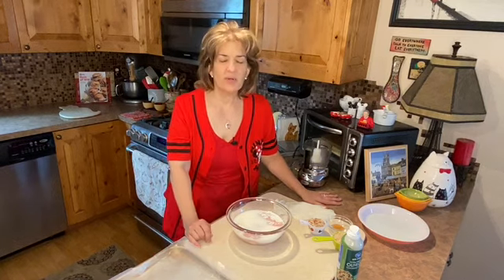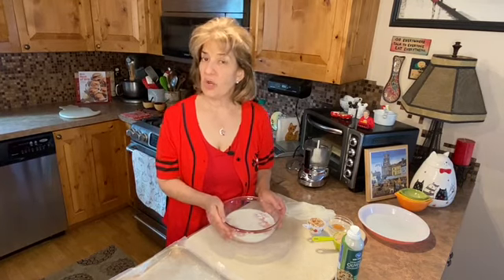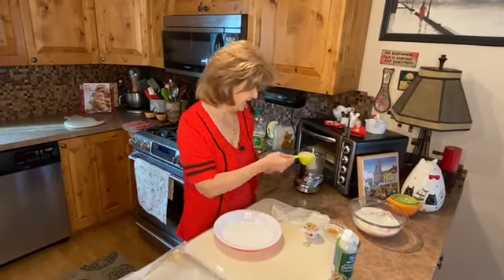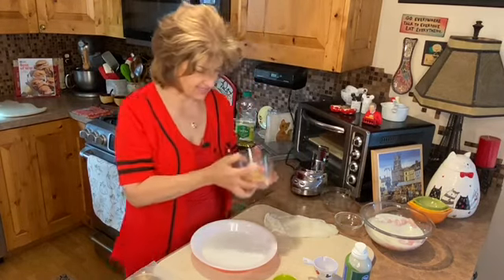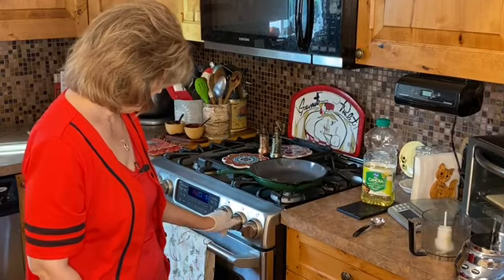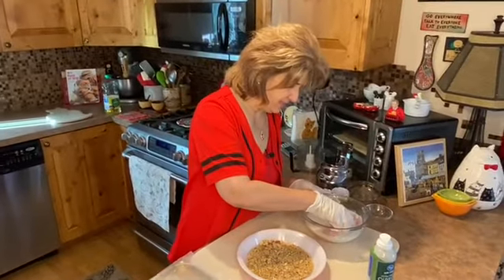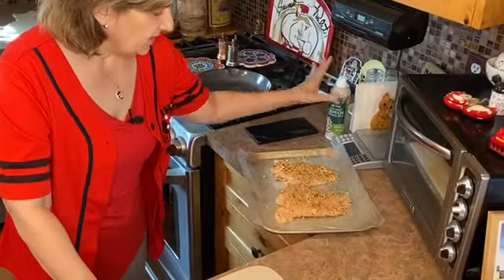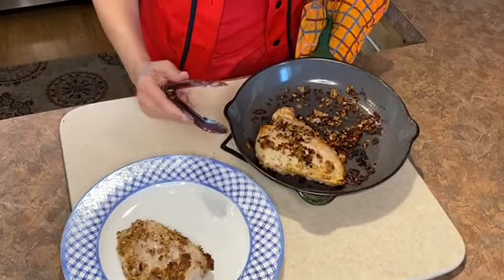Quarantine Cooking with Carolyn Pecan Crusted Buttermilk Chicken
Pecan Crusted Buttermilk Chicken
(4) 5 oz. boneless, skinless chicken breasts
¾ cup low fat buttermilk
1/3 cup plain breadcrumbs
¼ cup finely chopped pecans
1 teaspoon Cajun seasoning
1 Tablespoon canola oil

In a medium bowl, combine chicken and buttermilk and turn until coated evenly. Refrigerate for 20 minutes. Meanwhile, preheat the oven to 350°. Mix together breadcrumbs, pecans, and Cajun seasoning on a sheet of wax paper. Coat chicken breasts with pecan mixture, gently pressing so it adheres. Place on a separate sheet of wax paper and repeat with remaining chicken. Lightly spray chicken on both sides with nonstick spray. Discard any remaining buttermilk or pecan mixture.
Heat a large, heavy, oven proof skillet over medium high heat, warm oil. Add chicken and cook until golden about 2 ½ to 3 minutes per side. Transfer skillet to oven and bake until chicken is cooked through about 10 minutes longer.
Note: in place of buttermilk you can use soured milk. Combine 1 cup of milk with 1 tablespoon of lemon juice or plain vinegar. Let’s sit for five minutes before use.